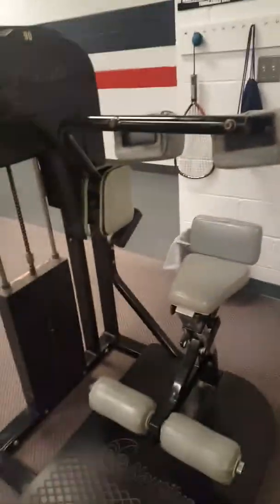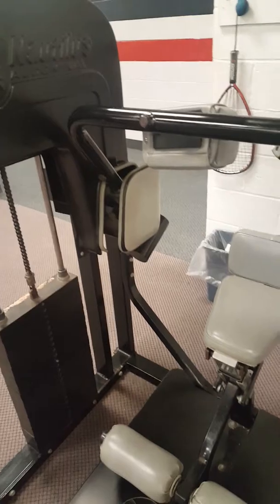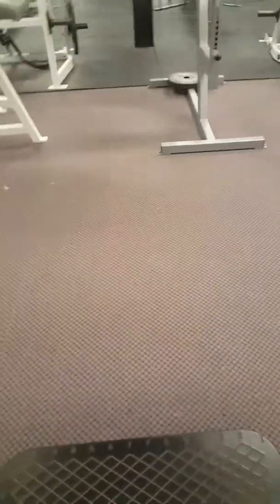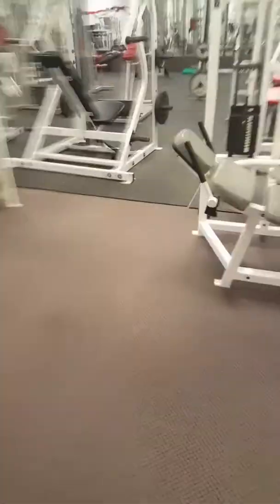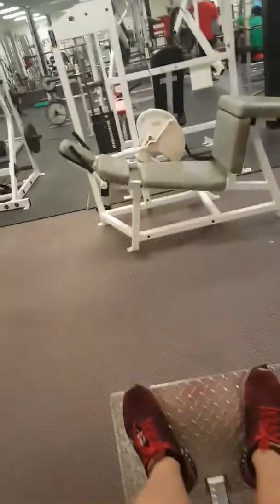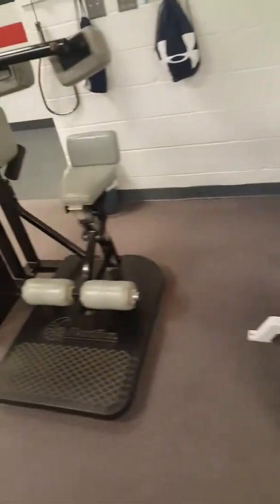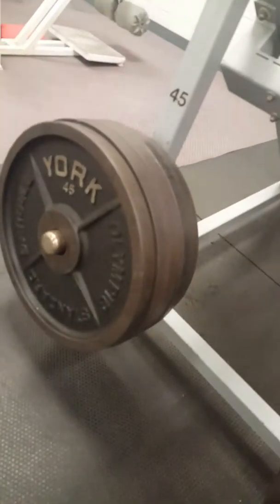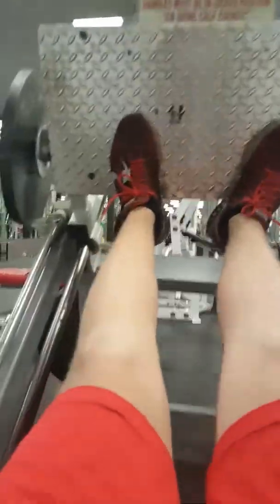Legendary Vlogs Episode 1: day at the gym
00:30 ab and back machine pair
01:20 block jump details
01:50 leg press and tricep press pair
03:25 that leg machine (please comment what this is) and that arm thing please comment what that is too)
04:30 calf raise and incline press pair

Here is the workout in detail
Each machine you do 10 reps per set
Ab and back machines x4
Block jump 1 minute
Leg press and tricep press pair x4
Leg machine and arm pulling thingy x4
Calf raise and incline press machines x4